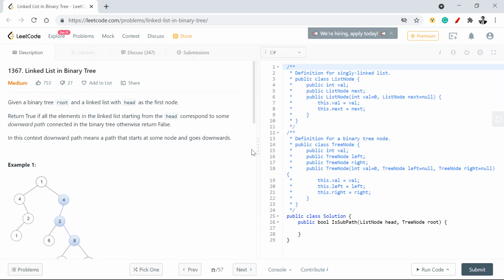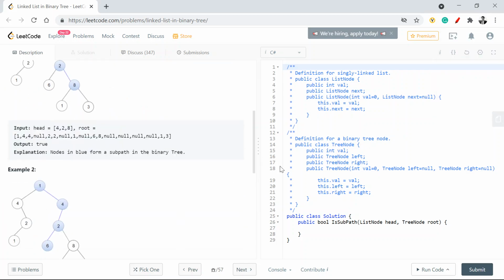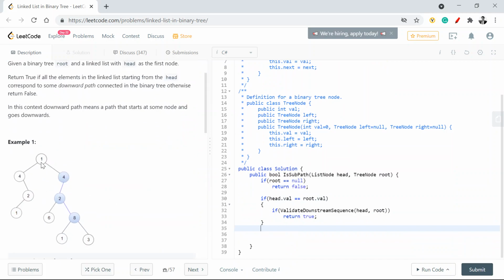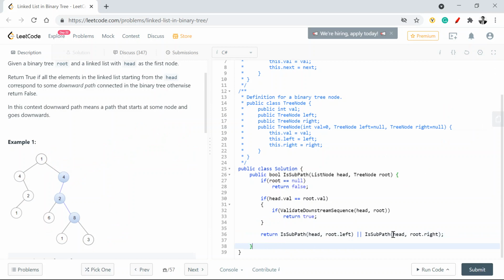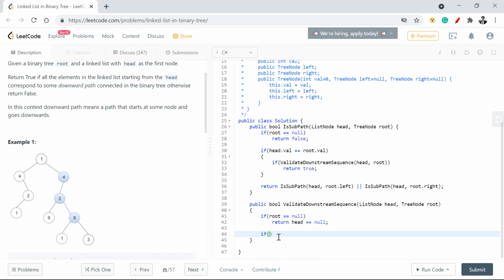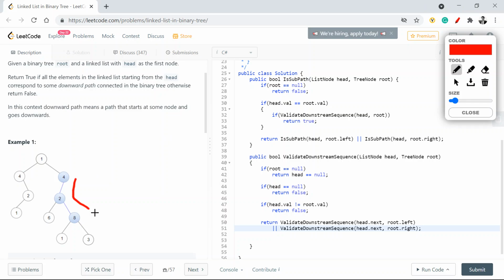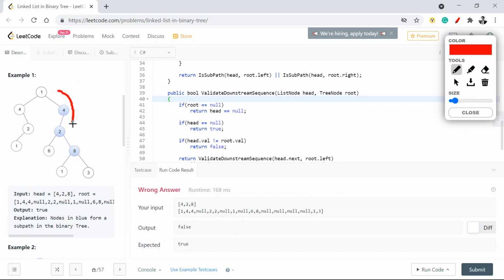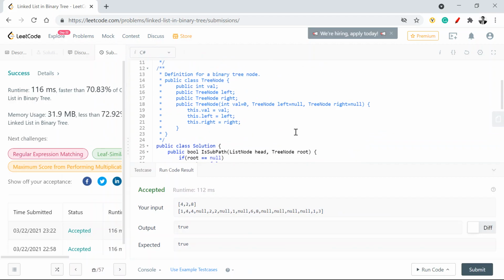Linked List in Binary Tree | LeetCode 1367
Given a binary tree root and a linked list with head as the first node.

Return True if all the elements in the linked list starting from the head correspond to some downward path connected in the binary tree otherwise return False.

In this context downward path means a path that starts at some node and goes downwards.